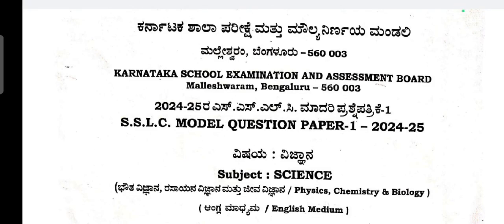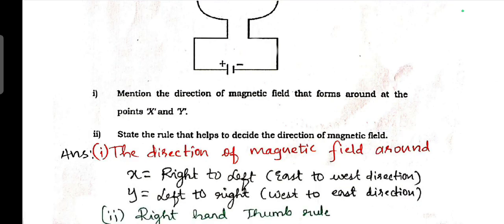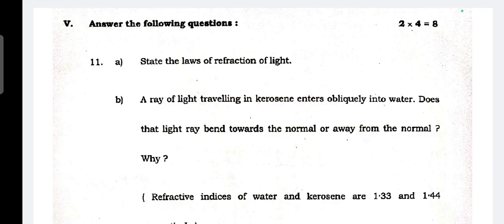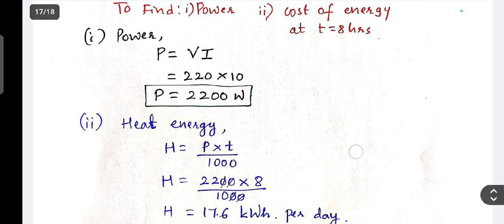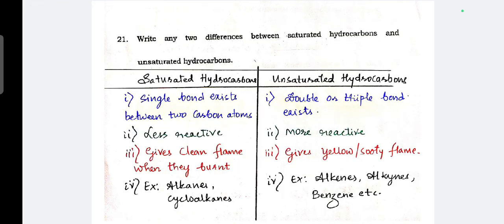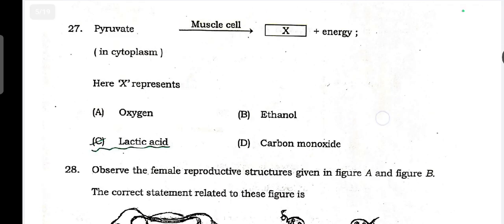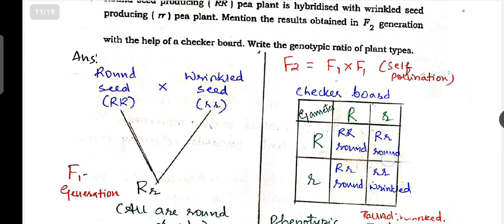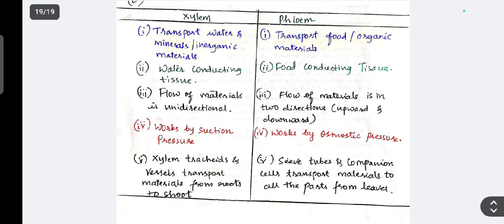SSLC Science January 2025|| Question paper with key Answer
SSLC January 2025 science model Question paper with key Answer